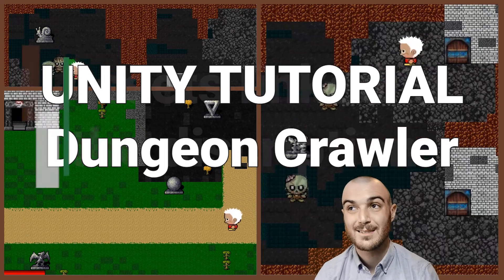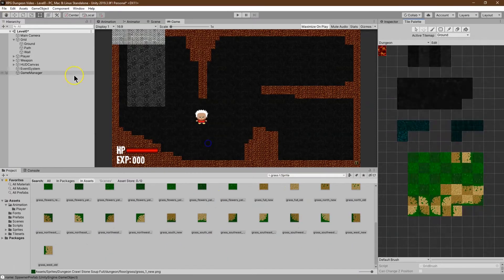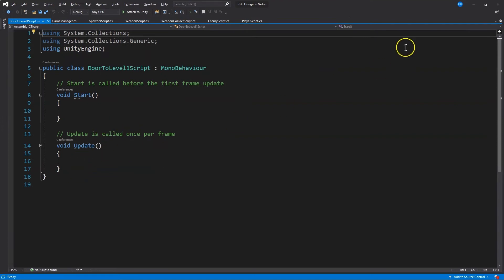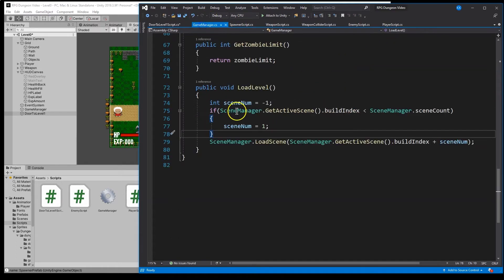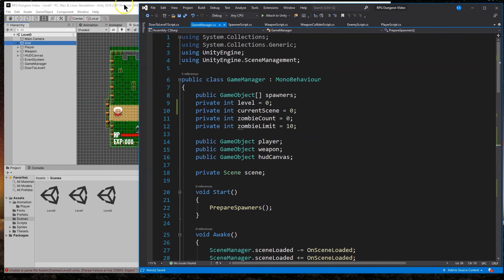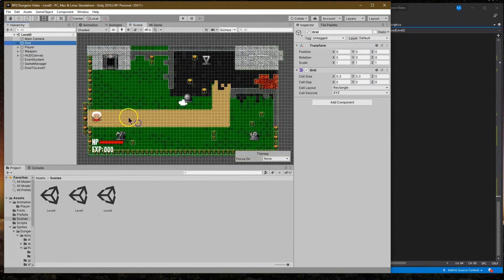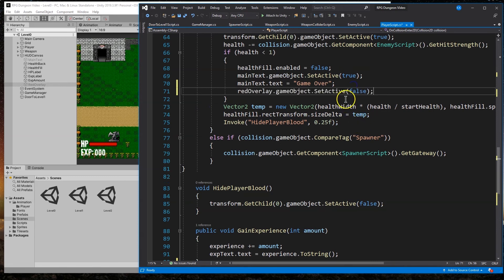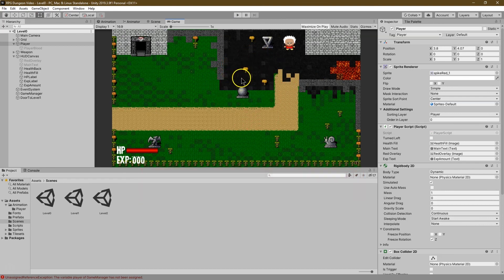Unity Dungeon Crawler Tutorial 2D Game - Part 6 - Infinitely Repeating Levels or Scenes- Free Assets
Cosmic Soldier, Grim Dawn, Etrian Odyssey, Diablo  -- dungeon crawler games came about in the 80s and have stuck around for a reason. They are ridiculously fun to play. Even better, making an RPG style dungeon crawler is also entertaining. Learn how to build a 2D dungeon crawler utilizing free assets and the powerful tools Unity has to offer. In this tutorial I walk through every step of the game making process.

Now the big question, should I fight the zombies first, or look for the portal to the next level? What about that weapon upgrade, it is shiny, but worth the risk? We have some decisions to make!